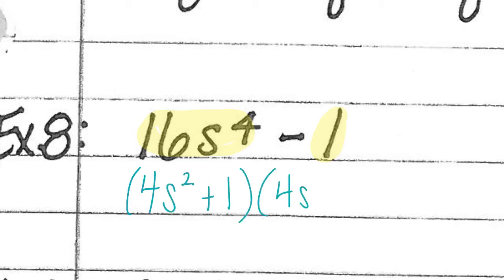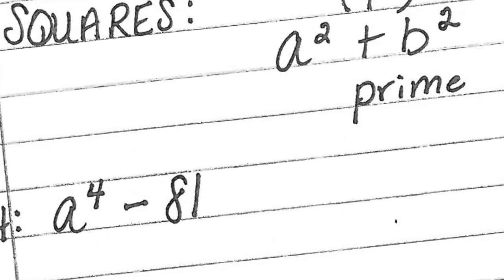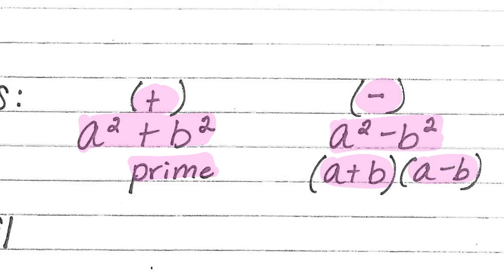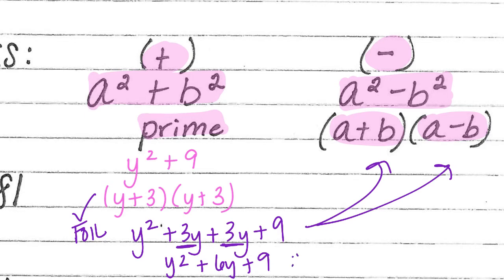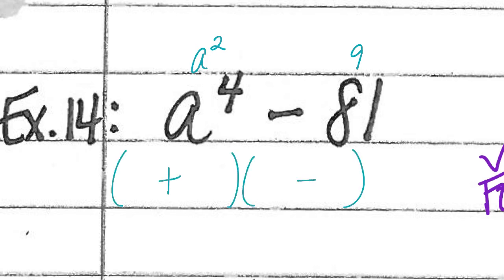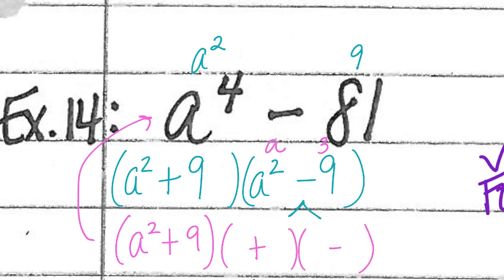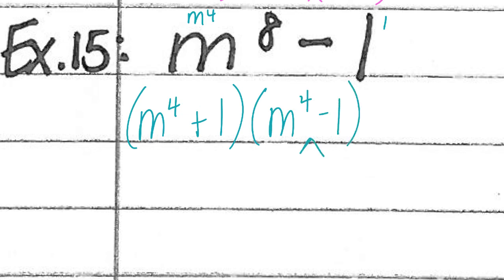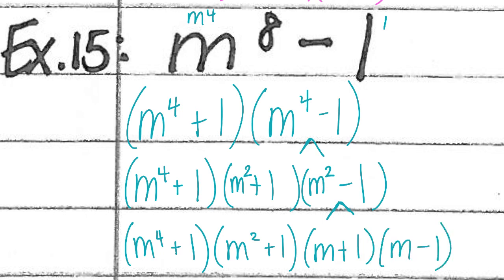Alg 2H 4.5 Factoring Perfect Squares